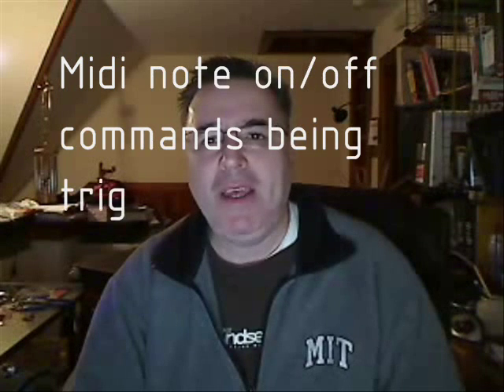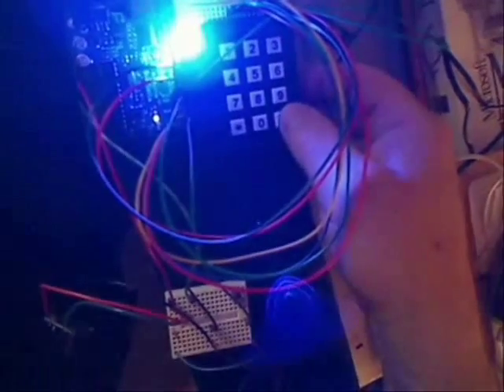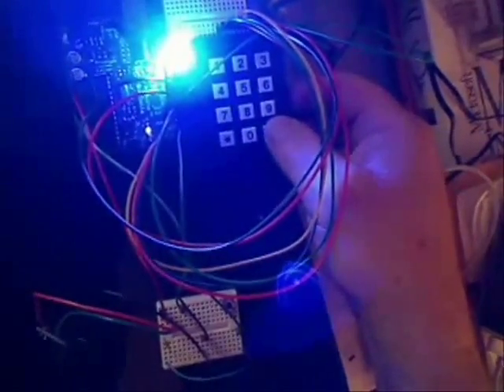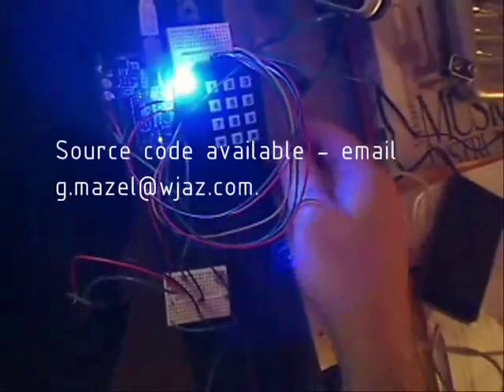Midi Numeric Keypad Device Using the Arduino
This is a musical project that integrates a matrix style numeric keypad with an Arduino to allow discrete musical notes or cc values to be sent to a midi device or software like Ableton Live or Garage Band. Great for triggering sequences. I also make a wearable armband version.